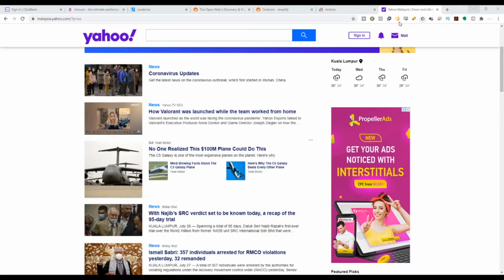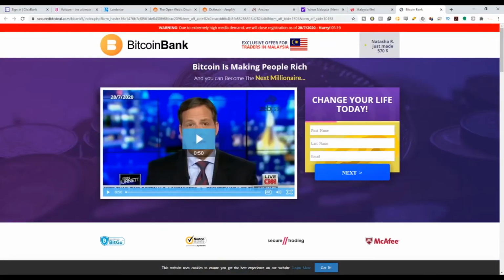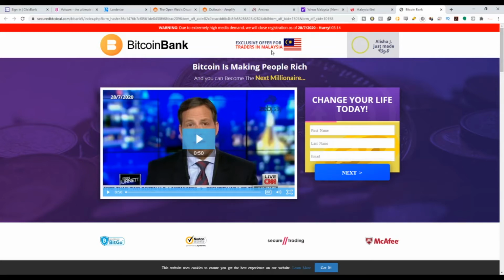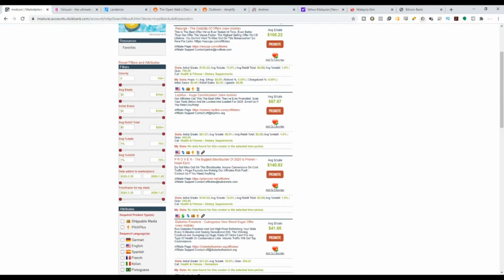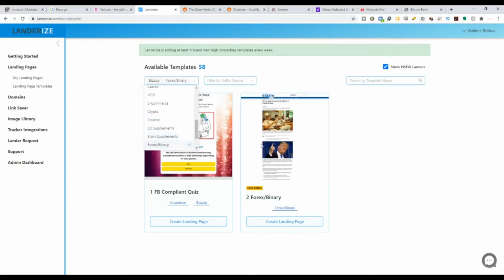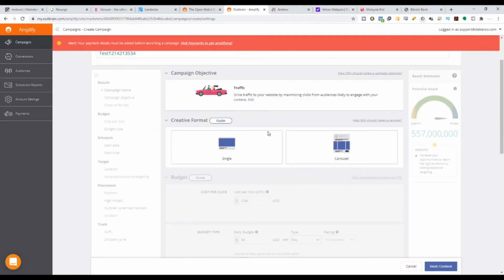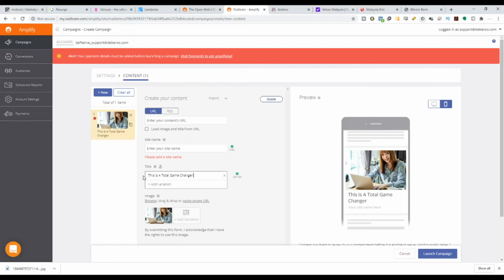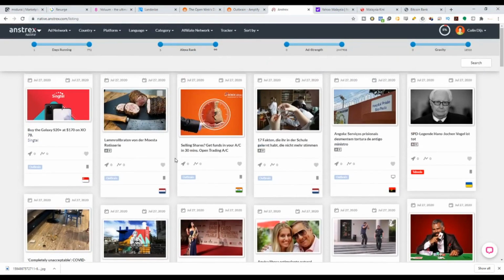Native Advertising Meaning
Do you want to learn the meaning of native advertising? Watch this native ads training video and learn more about native ads and how to make money online with native ads.

Native ads are ads that take the shape of the content where they are displayed. You will see than on various websites, mostly on news sites and they will look just like a regular blog post but they will have a small disclaimer on the side ''sponsored content''.

You have multiple types of native ads like in-feed native ads, promoted content, and search and promoted listings. This gives you a wide variety of options when it comes to how to display your ads and where.

Thank you for watching this native advertising explanation, and make sure to like the video and subscribe to the channel for more content on how to make money online wit native ads in 2020.